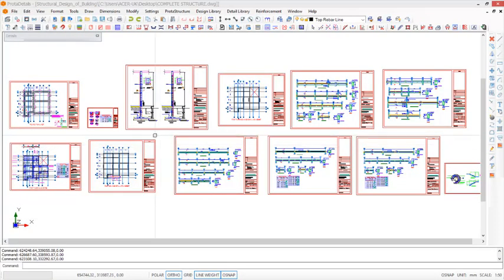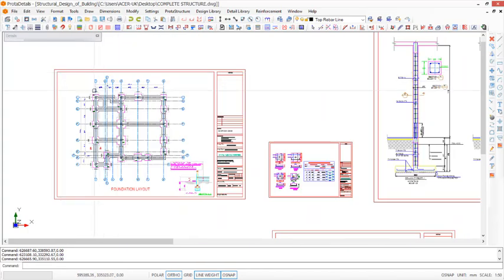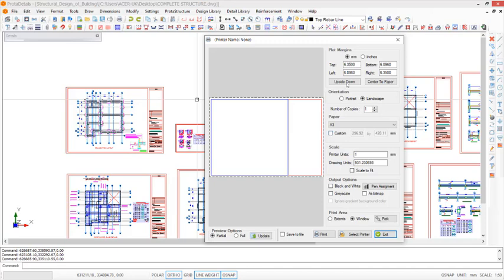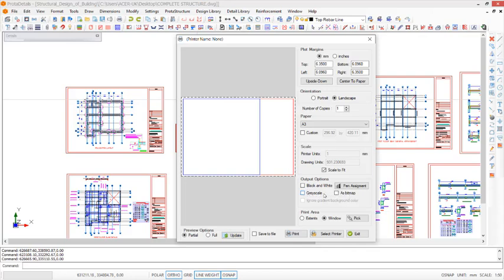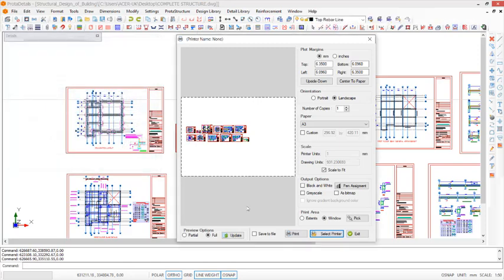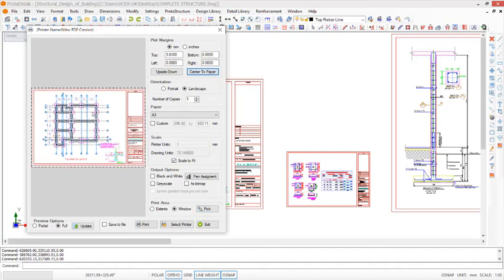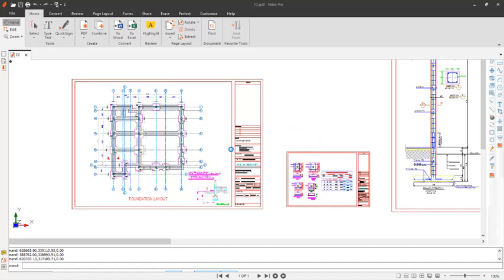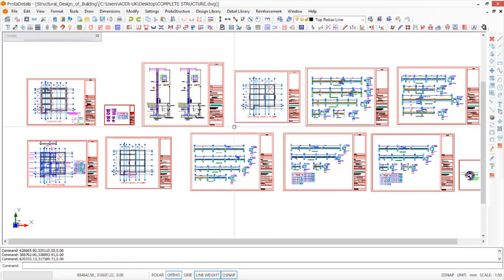PROTA DETAIL PRINTING TO PDF OF COMPLETE STRUCTURAL DETAILS EDITED DRAWINGS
PROTA DETAILS EASY PRINTING OF DRAWINGS TO PDF

DETAILING TEMPLATE.